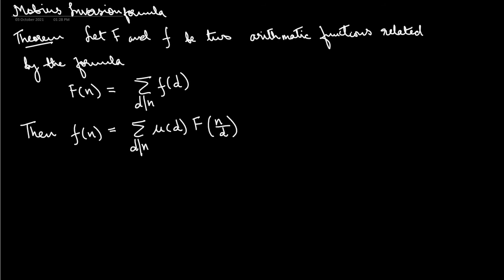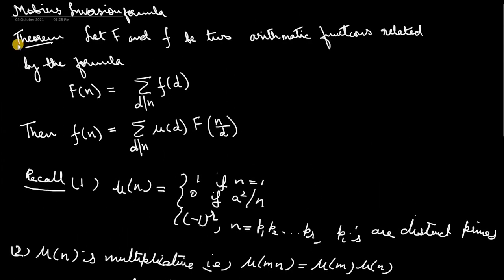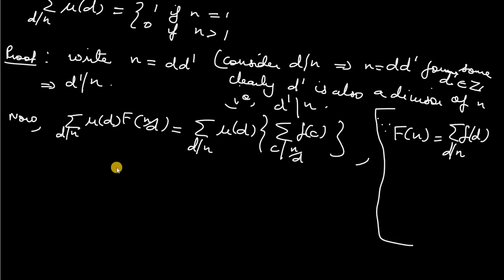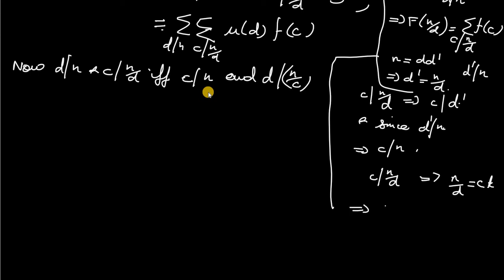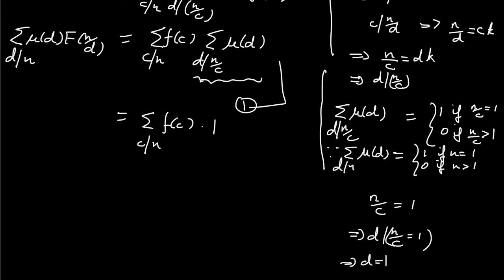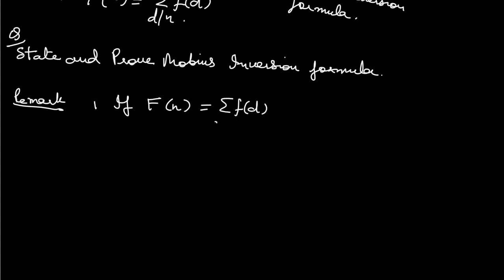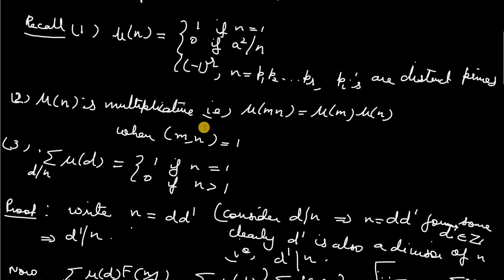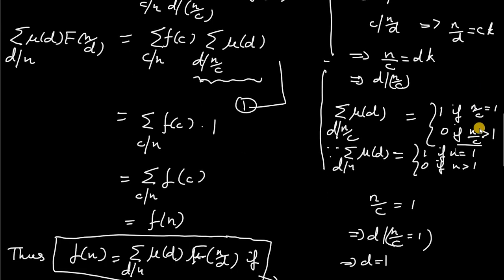BSc 5th sem, mobius inversion formula